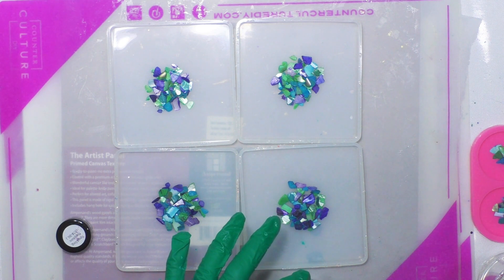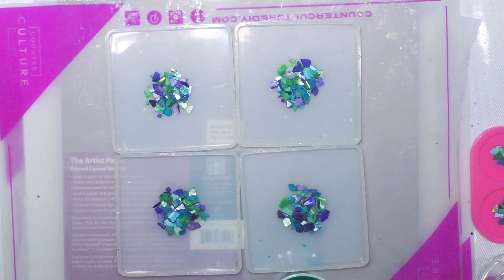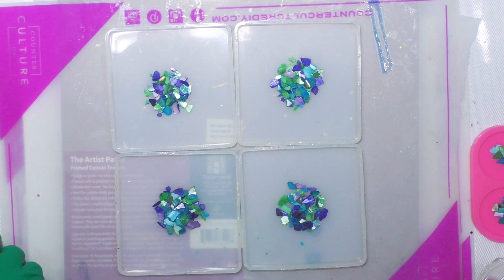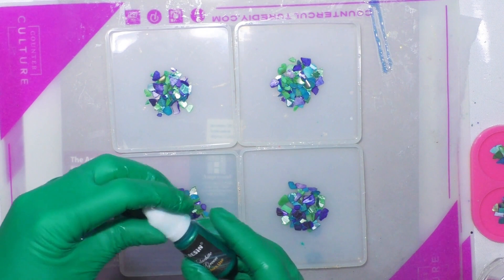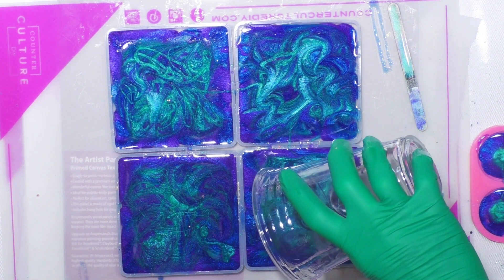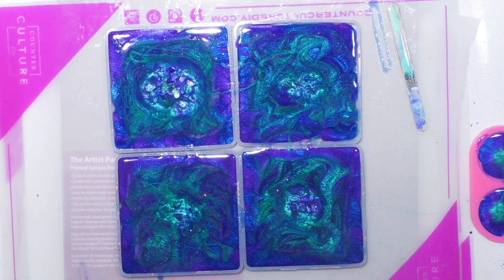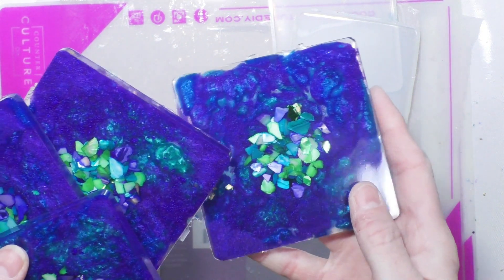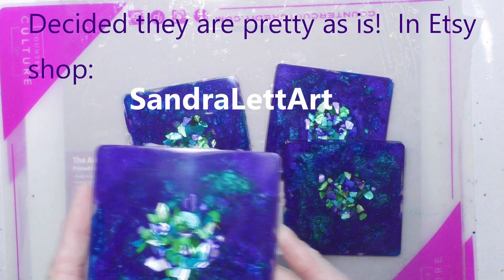(634) 💜💚💙 PURPLE DAZE SHIMMER HAZE 💙💚💜& SEASHELLS 🐚 Resin Coasters With Sandra Lett 020521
💜💚💙Available in MY ETSY SHOP
Seashells came from At Home Decor Store and Michaels carries some that are similar
CounterCulture Resin
Let's Resin Pearlized Pigment
Square Silicone Molds
Arteza Mica Powders
Gold Paint Pen
PURPLE DAZE SHIMMER HAZE 💙💚💜& SEASHELLS 🐚 Resin Coasters